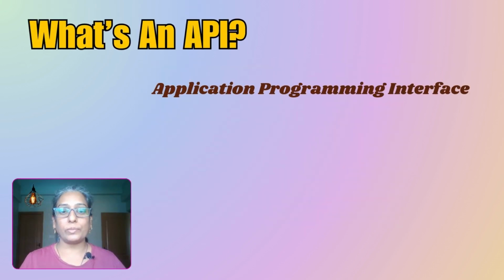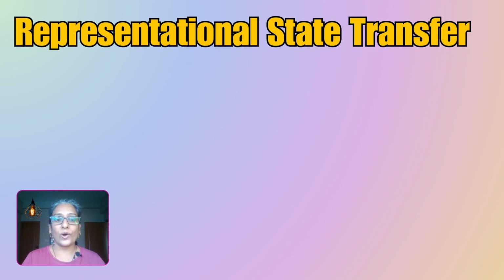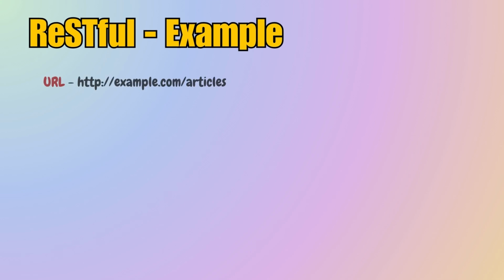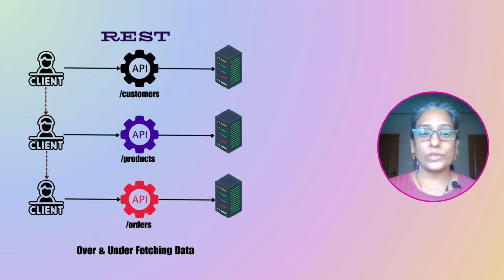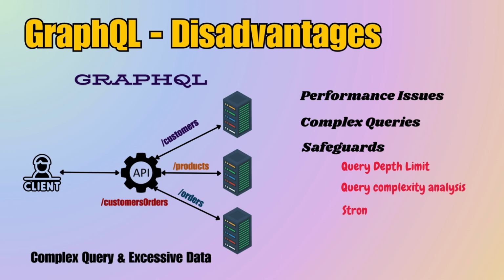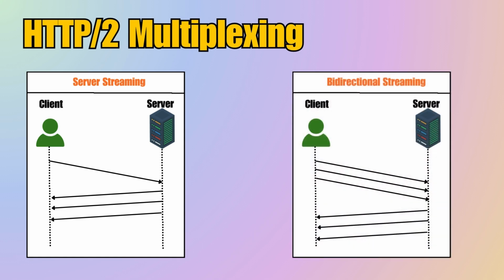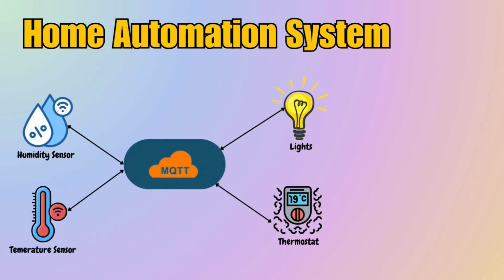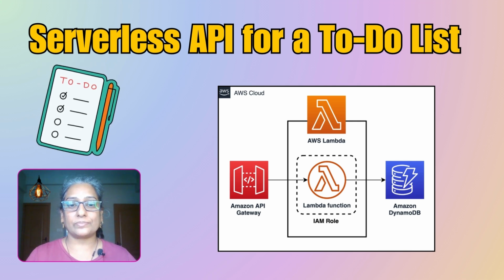5 MUST Know API Development Approaches |System Design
5 MUST Know API Development Approaches |System Design

Explore the world of APIs with us! From booking tickets to making payments, APIs are everywhere and essential for tech development. In this video, we cover five API development approaches:

REST: Uses HTTP requests for CRUD operations with a stateless nature.
GraphQL: Fetches precise data with a single endpoint, eliminating over and under fetching.
gRPC: Leverages HTTP/2 and Protocol Buffers for high-performance communication.
MQTT: Ideal for IoT, enabling efficient communication in smart home systems.
Serverless: Focuses on code while the cloud provider manages servers dynamically.

Learn their benefits and drawbacks to choose the best API approach for your projects. Check below for more resources!

Must READ for Continuous Learning:
• Building Microservices